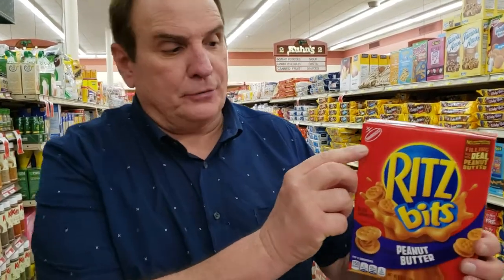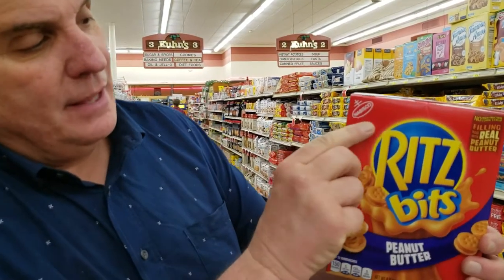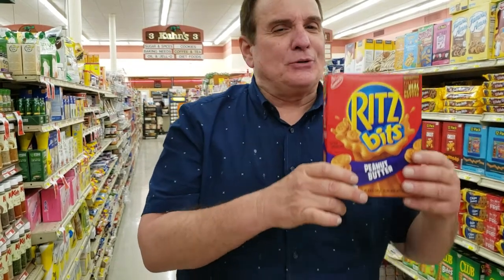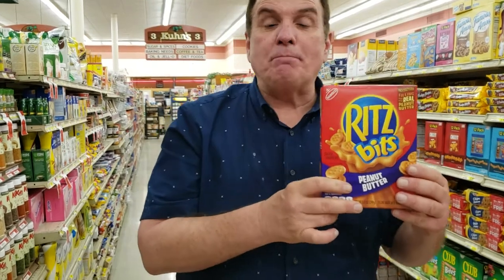RITZ BITS AVAILABLE AT KUHN'S MARKET